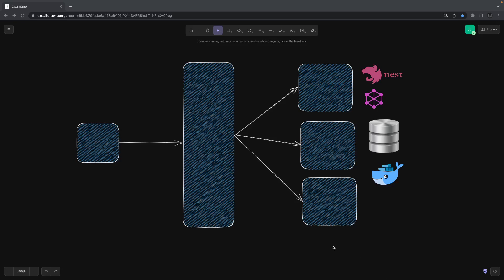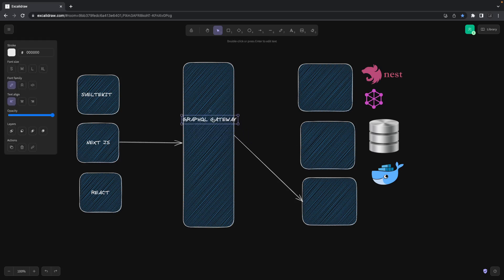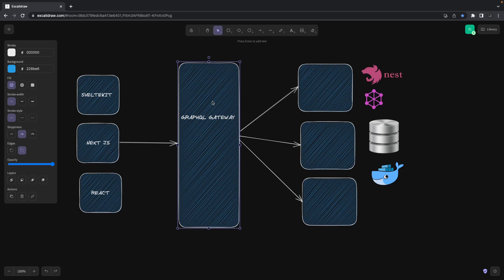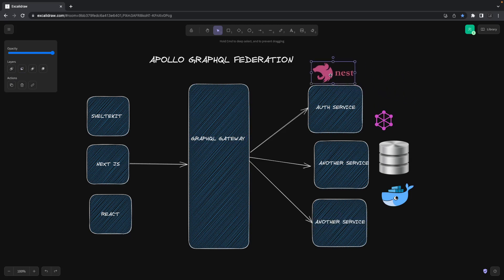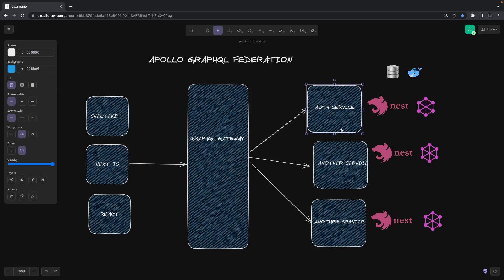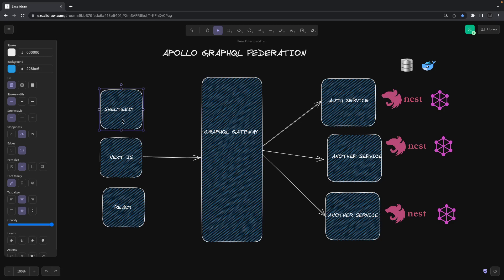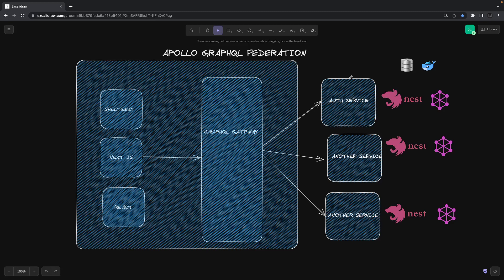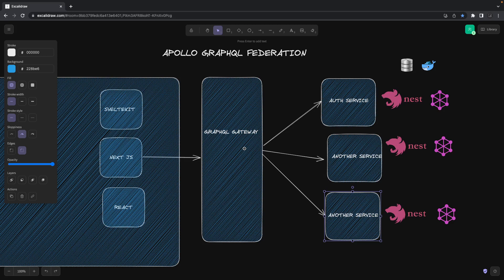NestJS Graphql with Apollo Federation #00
This Video is a Part of the Playlist "Nest JS Graphql with Apollo Federation"
Hi everyone welcome to my another brand new playlist in this playlist, we are going to talk about graphical Federation which is a part of all about Node js microservices